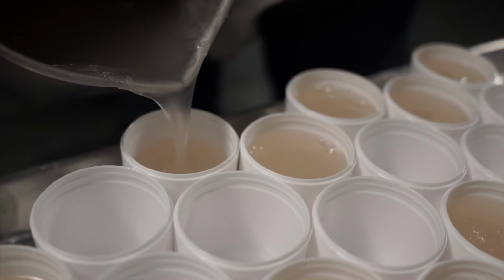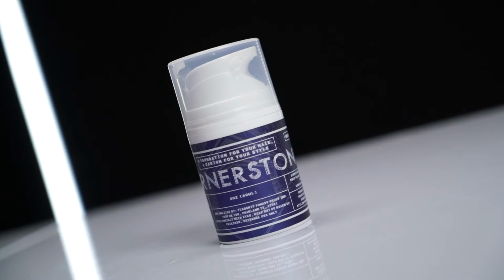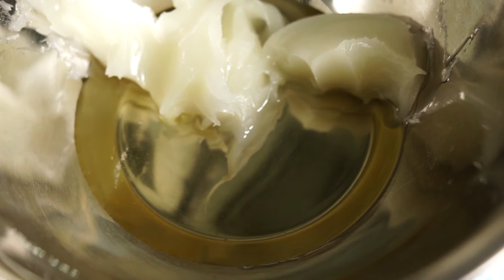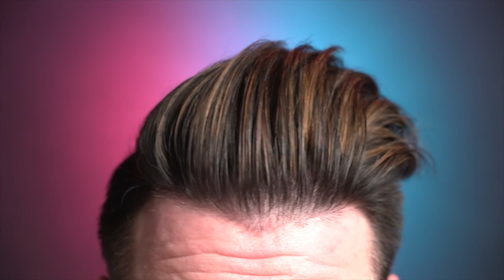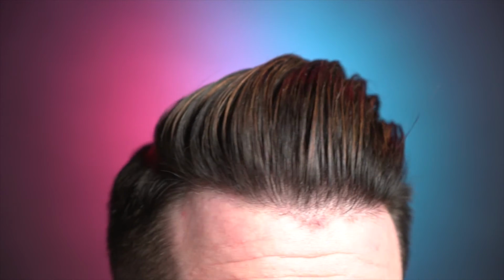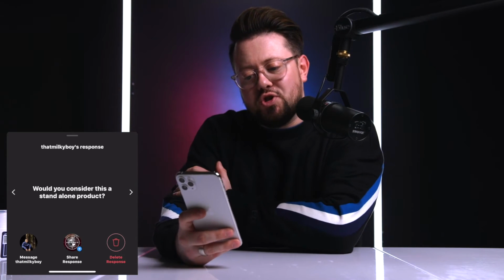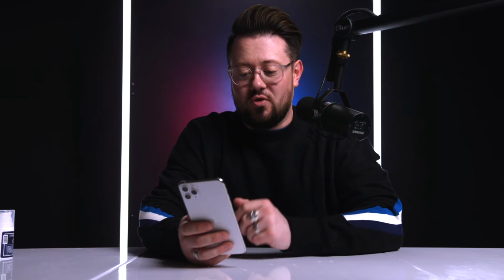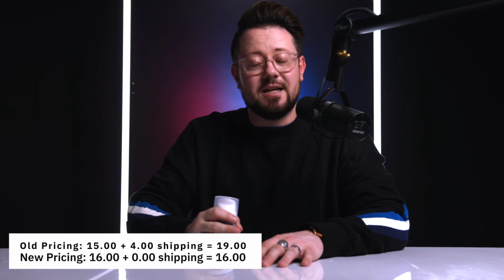Product Release 2020 l Cornerstone Pre-Styling Serum l The Weirdest Hair Product?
Time Stamps:
0:00-1:23-Intro/Trendy Butler
1:23-5:02-What Is It?
5:02-7:36-Ingredients
7:36-8:59-Performance (demos)
8:59-11:06-Combos With Cornerstone
11:06-12:55-Post Styling With Cornerstone
12:55-13:48-Comparisons
13:48-16:02- Q/A With YOU From Instagram!
16:02-20:15-Pricing & Special Final Thoughts (hint hint at the end)

Cornerstone is finally here! Today ill share all the details as the co-collaborator on the project for all of you who may be interested in checking this out. If your a pre styling person, this is one you won't want to miss.

Todays Wardrobe was provided by Trendy Butler! This is an unpaid feature, but it is a service I HIGHLY recommend-

This channel conducts honest reviews based on my experience and not on pointless product placement so if your someone who thinks featuring brands is wrong, this is probably the wrong channel for you.

CODE MMTV